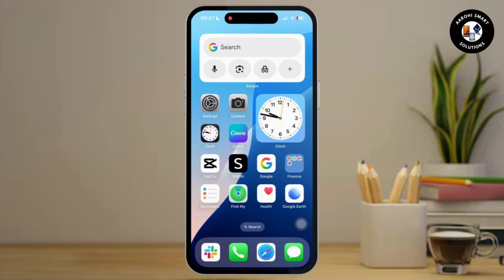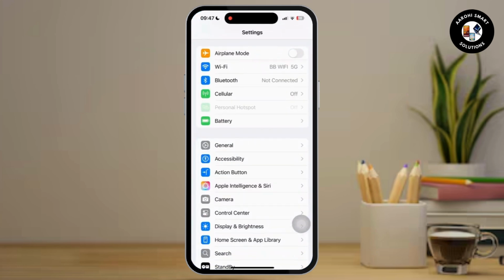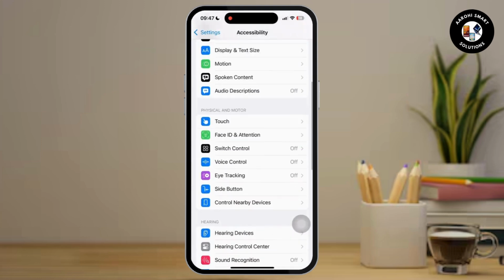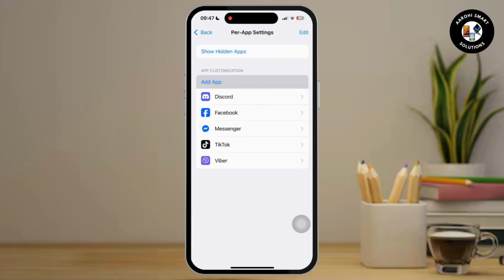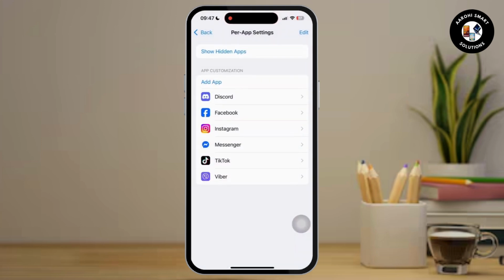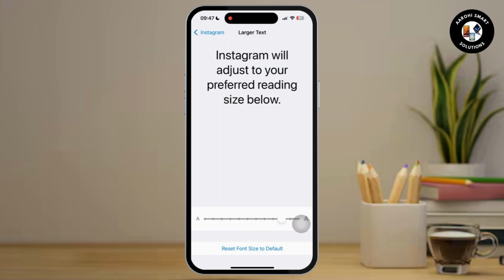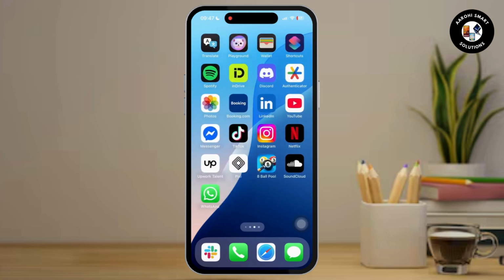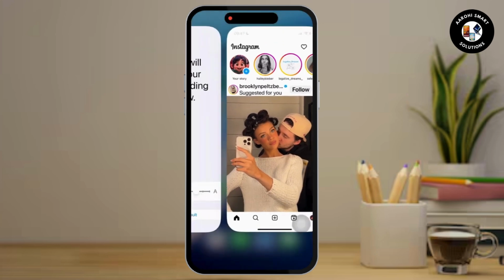How to Increase Font Size in Instagram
How to Increase Font Size in Instagram (2025)! Want to make text easier to read on Instagram by increasing the font size? This video will guide you through the steps on how to increase font size in Instagram quickly and easily. Whether you're asking, "How do I increase font size on Instagram?" or need help adjusting text for better visibility, this tutorial has you covered. Learn how to change display settings and enhance your Instagram experience. Watch now to see how you can increase font size in Instagram today!

Timestamps:

00:00 How to Increase Font Size in Instagram
00:10 How Do I Increase Font Size on Instagram?